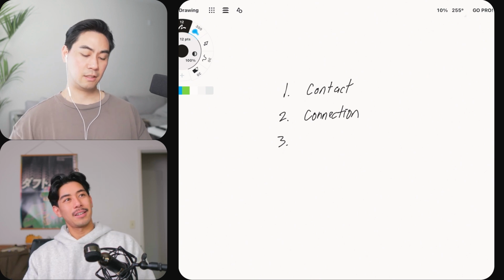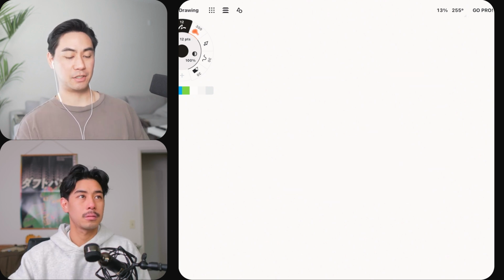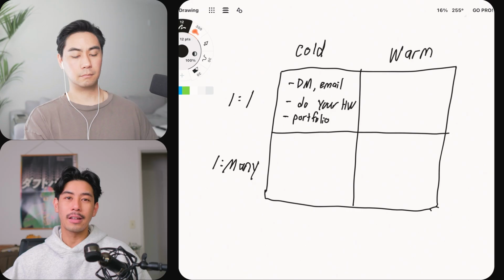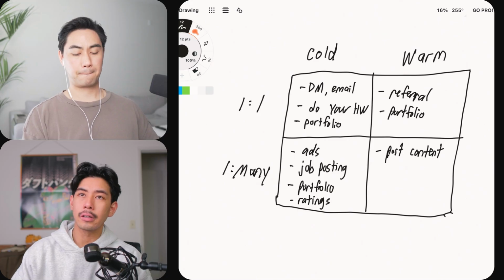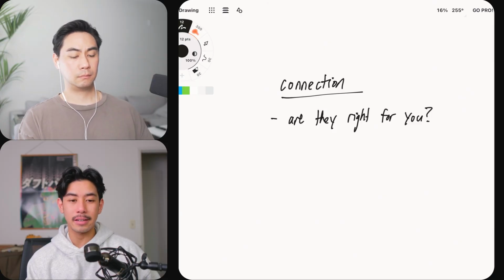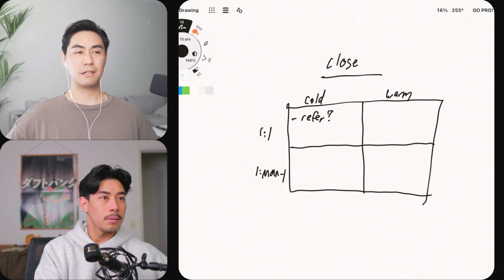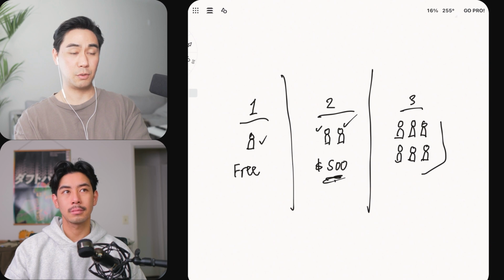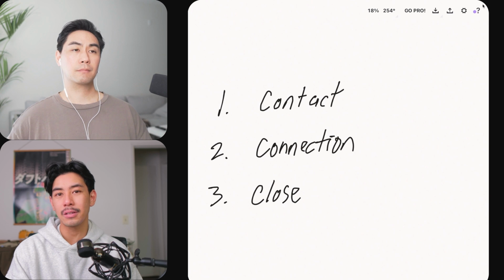The Fastest Way to Get Your FIRST Customer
If you’re starting a business, the hardest part is getting your first customer, but we'll break down a simple strategy to do it, consistently.

If you’re starting an online business, the scariest and most overwhelming part is to land your first customer. Especially if you have no sales experience, getting your first customer might feel impossible, and it’s why many businesses never get started. But if you follow a simple step-by-step process you can get your first customer quickly, and start turning your online business into a profit printing machine. This is how you do it.

🎁 Join our free weekly newsletter for actionable insights to grow your online business

00:00 Introduction: Starting an Online Business
00:33 The Three-Step Process to Get Your First Customer
02:01 Cold Outreach Strategies
11:21 Warm Outreach Strategies
18:44 Understanding the 7-11-4 Rule
19:20 Building Trust Through Multiple Touchpoints
21:00 Going for the Close: Overcoming Sales Fears
23:32 Strategies for Beginners: Referrals and Free Offers
26:20 Scaling Up: From Free Work to Paid Clients
30:33 The Hierarchy of Earning and Learning